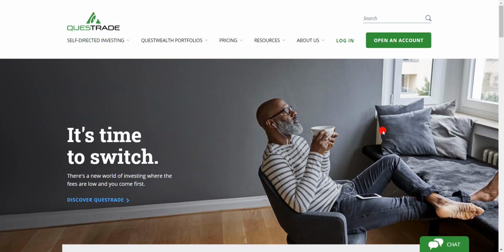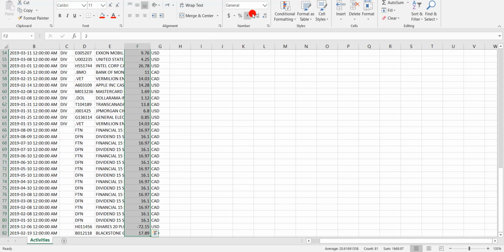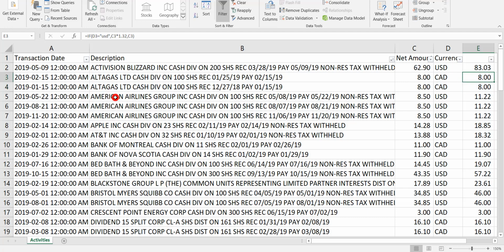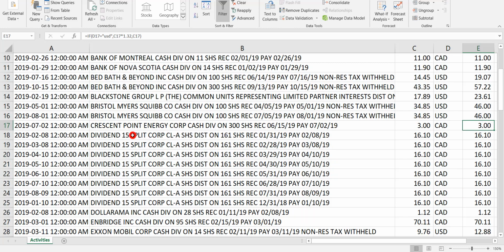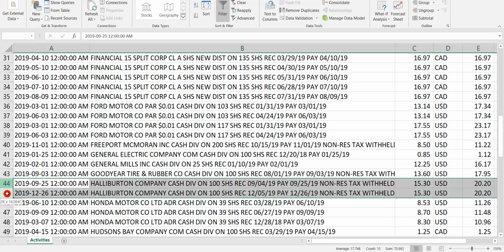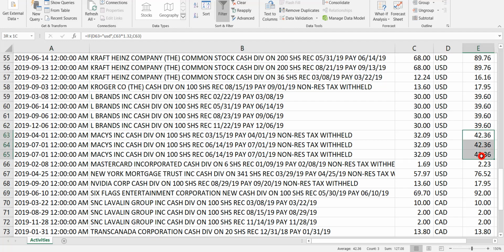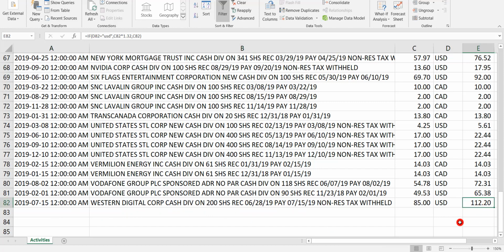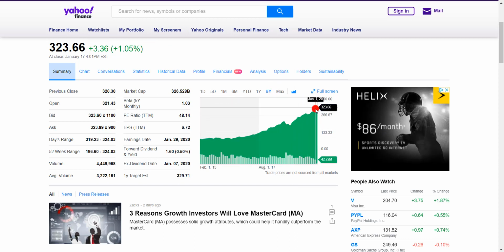I am NOT EVEN a dividend investor but got this much DIVIDENDS in 2019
39138408S1

-tags-